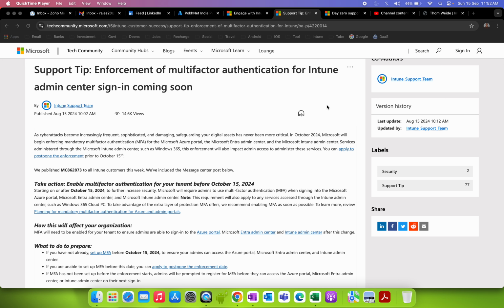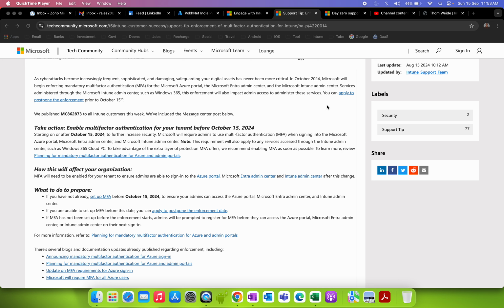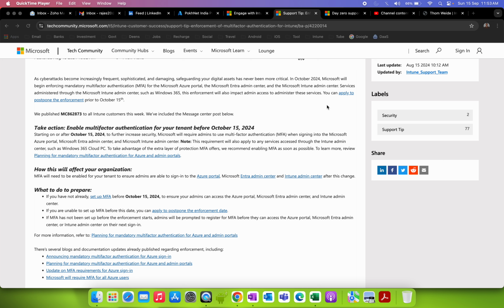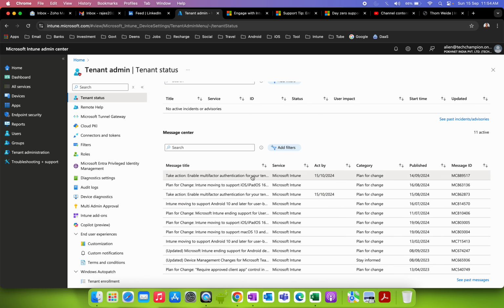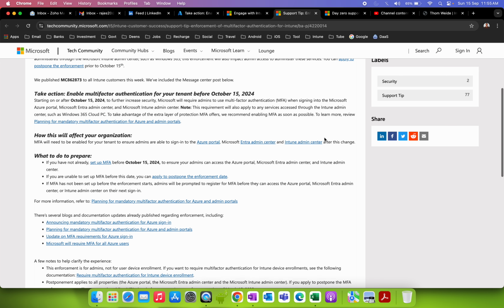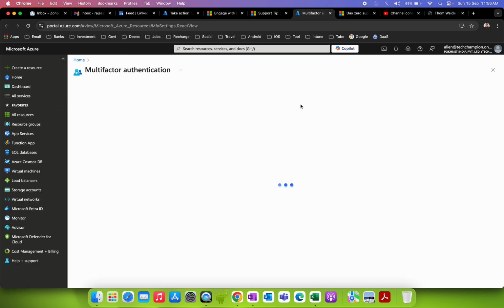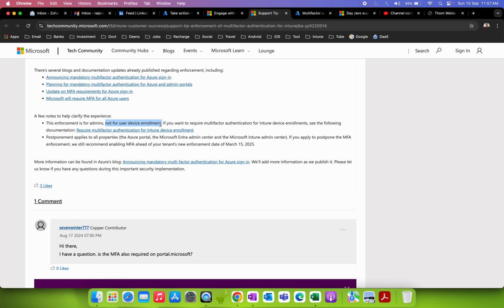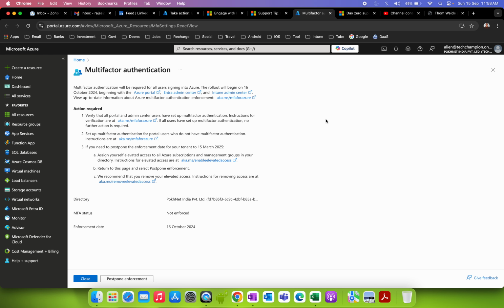MS204- Enable MFA for your Intune tenant before October 15, 2024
In this Video, we have explained you how to enable the Enforcement of multifactor authentication (MFA) for Intune admin center sign-in coming soon or Postpone it before October 15, 2024.